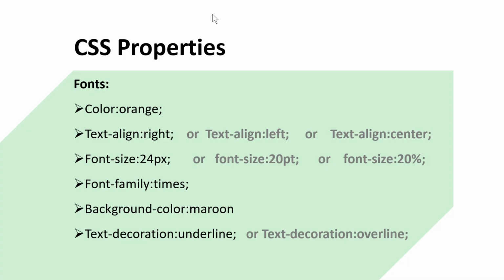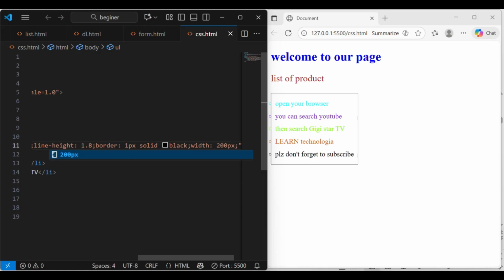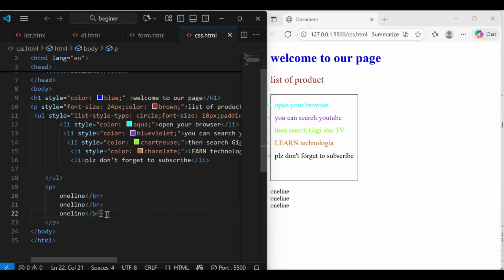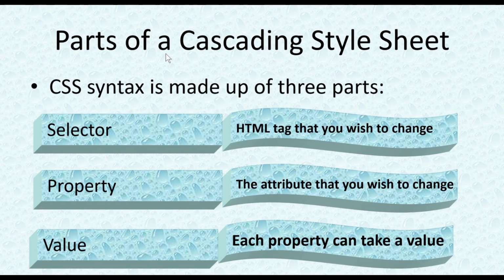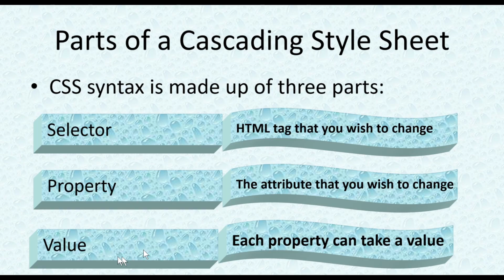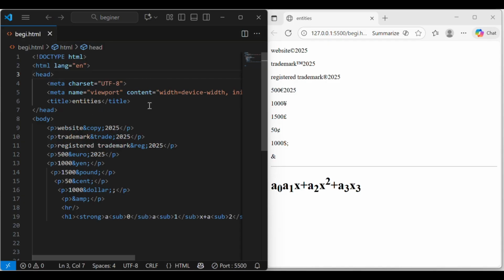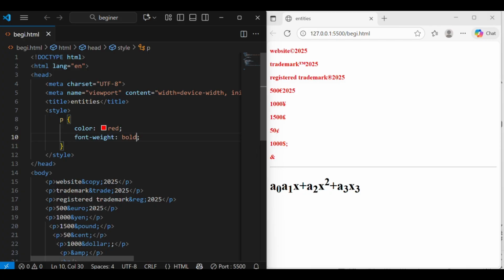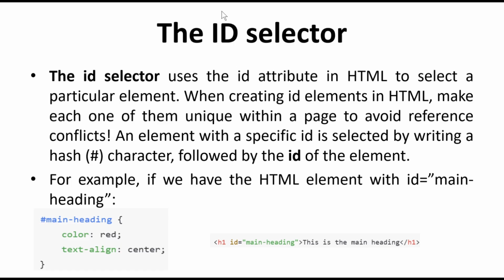css id internal stle web designer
n this tutorial, you’ll learn how to upgrade your room from a simple, outdated look to a smart, stylish, and futuristic setup that every tech lover will admire.

✨ What you’ll discover:

Smart interior design ideas for any space
How to combine aesthetics with technology
Lighting tricks for a futuristic vibe
Easy and practical upgrades you can apply today

Whether you love modern setups, smart homes, or clean aesthetic designs, this video will help you create a space that looks straight out of the future.

🔥 Perfect for:
Tech lovers, content creators, gamers, and anyone who wants a sleek and modern environment.